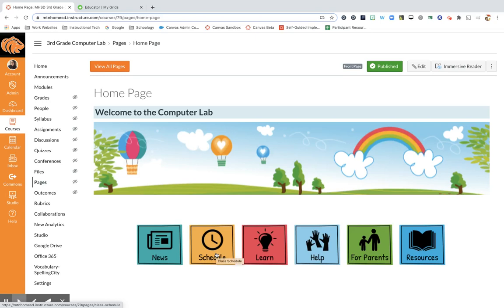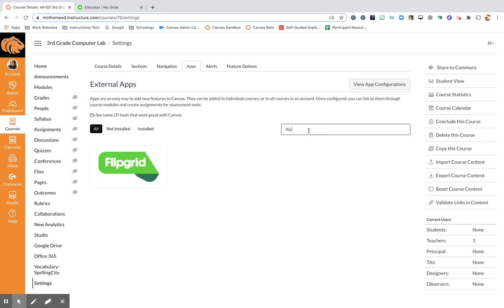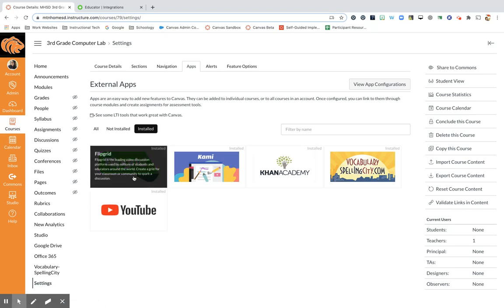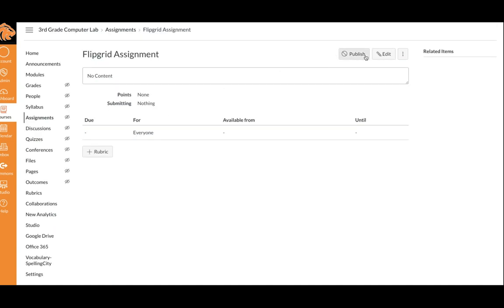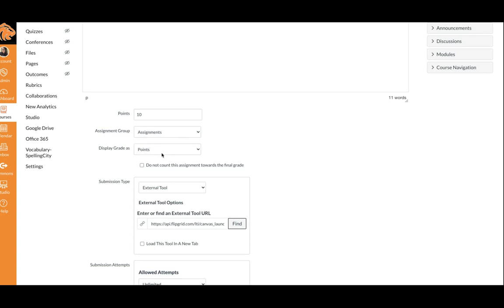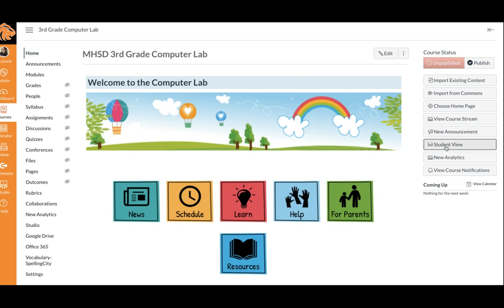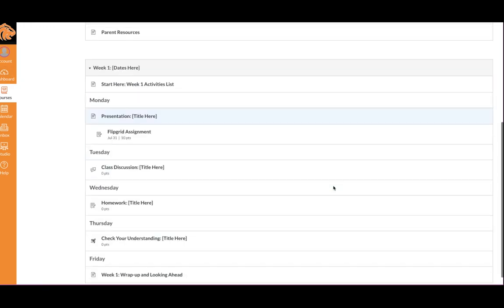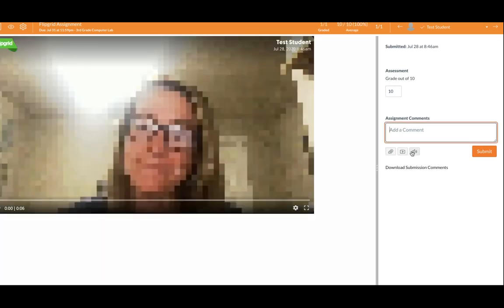Canvas and Flipgrid Tutorial